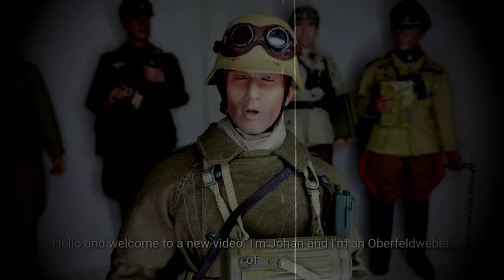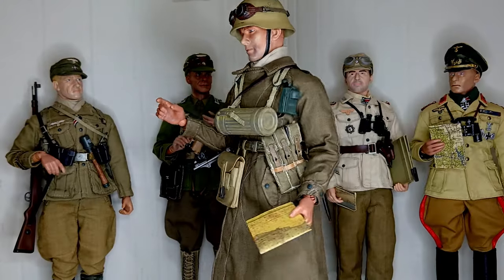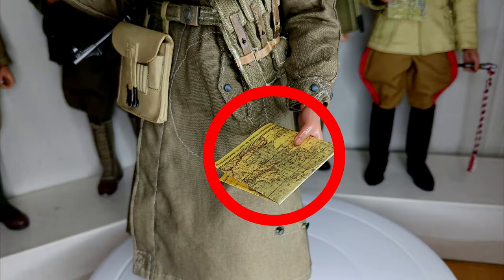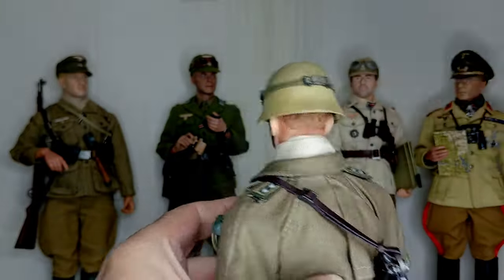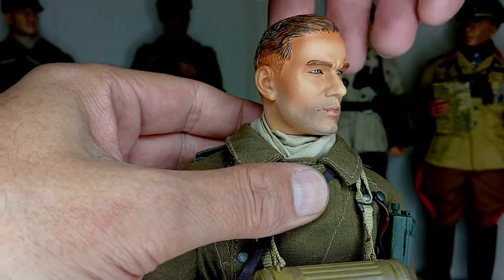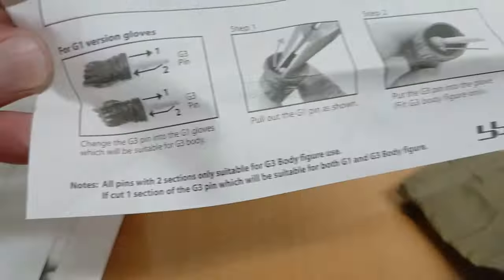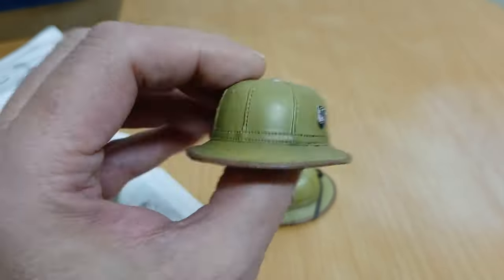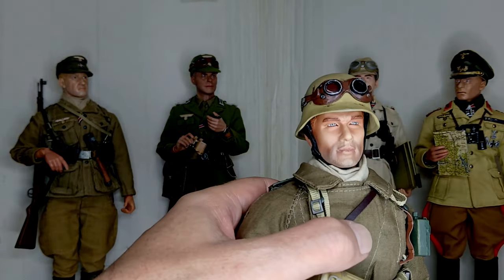1/6 Scale - CUSTOM - BBI Elite Force AFRIKAKORPS Motorcycle Recon - Oberfeldwebel Johan Jergens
1/6 Scale - CUSTOM - BBI Elite Force AFRIKAKORPS Motorcycle Recon - Oberfeldwebel Johan Jergens